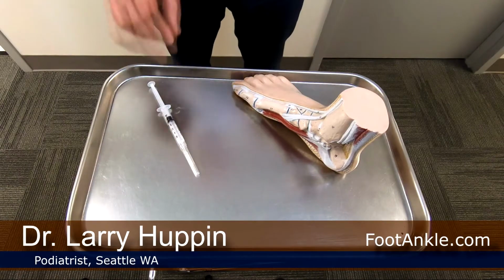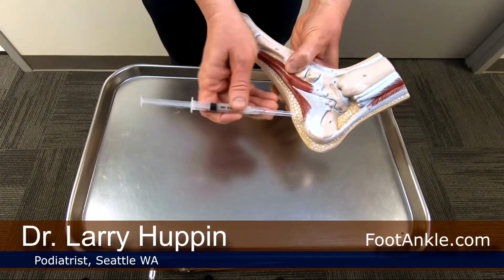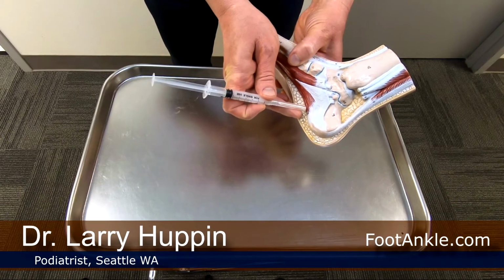Do Injections for Heel Pain Wear Off?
Learn the evidence-based step-by-step best practices for treatment of heel pain caused by plantar fasciitis.  This 10 lesson course reviews every step of the treatment plan we provide to our patients. Includes access to our list of podiatrists who follow best practices for treatment of plantar fasciitis  in the US, Canada, UK, Australia and New Zealand

Cortisone injections are often given as a treatment for heel pain including plantar fasciitis? Cortisone injections for plantar fascitiis can definitely provide short term relief of heel pain, but are heel pain injections a good long term option for heel pain relief? In this video Seattle Podiatrist Dr. Larry Huppin will discuss the short and long term effects of heel pain injections including the benefits and risks of the injections.

Dr. Larry Huppin is a nationally renowned authority on orthotics and biomechanics and a podiatrist in Seattle specializing in treating active people. He has practiced podiatric medicine in Seattle for over 20 years and has a special interest in helping patients achieve complete relief of any foot problem without resorting to surgery.

If you are in the Seattle area appointments can be made from our

We are located at:
Foot & Ankle Center of Washington
600 Broadway, Suite 220
Seattle, WA  98122